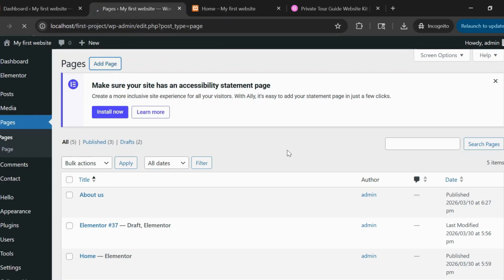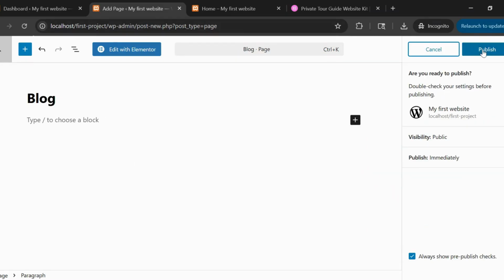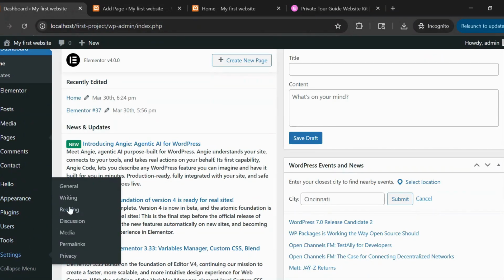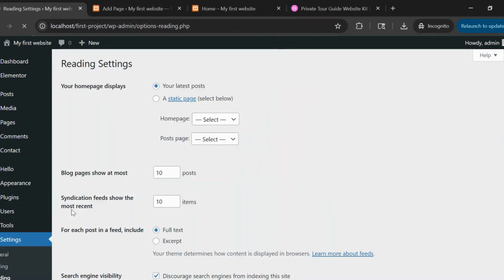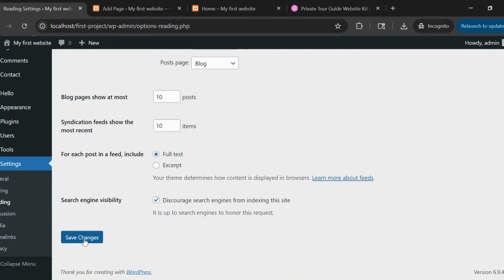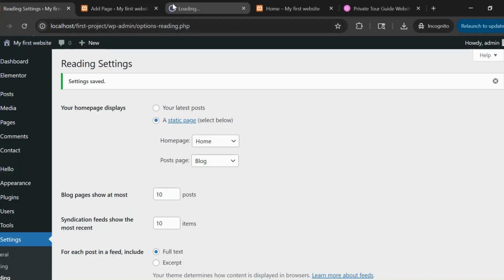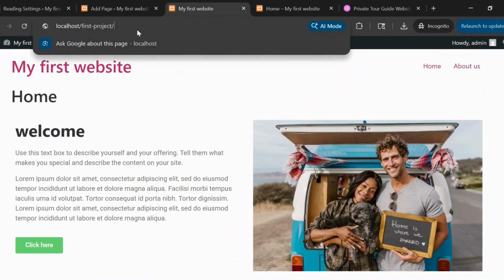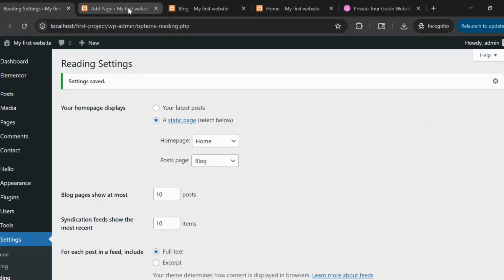How to Set Homepage in WordPress (Step-by-Step for Beginners)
Learn how to set a homepage in WordPress step by step.

In this beginner tutorial, you’ll learn how to create and assign a static homepage and blog page in WordPress.

Topics covered:
• Creating pages
• Setting homepage
• Assigning blog page
• WordPress reading settings